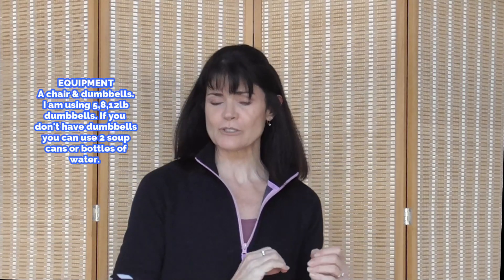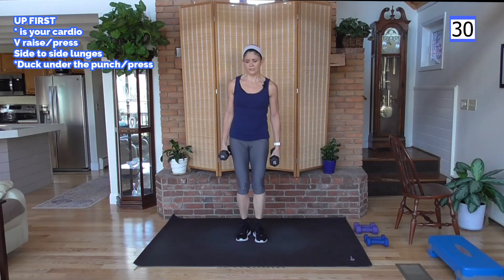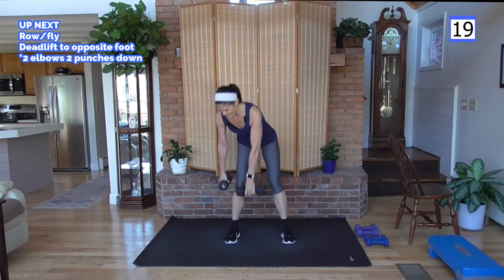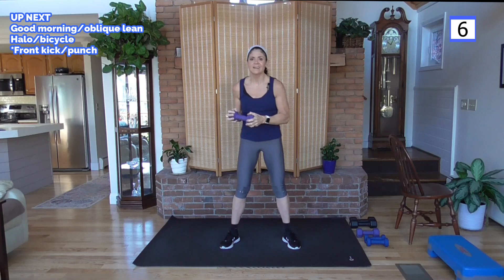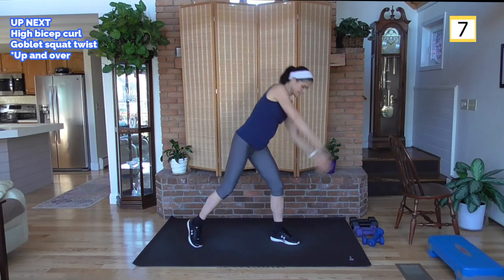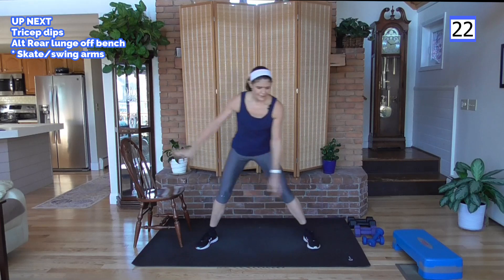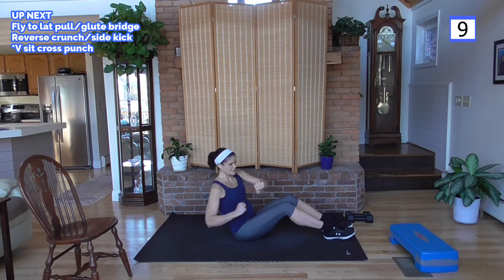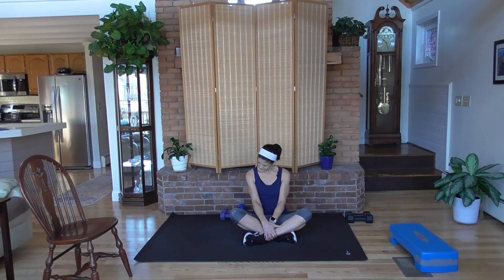30 minute Dumbbell, SUPERSETS & FAT BURNING Cardio Blasts for Women Over 40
This TOTAL BODY Superset Workout means we will take 2 dumbbell strength exercises and rotate through them 2 times. The first time through we will have a 30 second period of work followed by 15 seconds of rest on both exercises. The second time is a 40 second period of work. You can gage by how you did in the first round, how heavy you can go with dumbbells in the second round. If you do not have dumbbells, you can use soup cans or water bottles. If you are just starting out, one pair of weight or water bottles is fine. After each superset round we have a 30 second cardio last. The goal is to bump your heart rate into a fat buring zone at the end of each strength segment. When you build lean muscle during strength work, you will be increasing your lean muscle which increases how many calories you burn each day, even at rest. By adding the cardio we just add a little more calorie and fat burning to your day. Grab your equipment and lets have some fun sculpting nice, pretty lean muscles in the total body workout.

At @fabfitover40andbeyondwithrhoda my goal is to give you safe and efficient workouts that will allow you to reach your goals with 30 minute workouts that target specific muscles and cardio moves in the workouts. Are you ready to increase your metabolism? As you build this lean muscle with strength training, you also reduce your body fat. That is because that lean muscle you create needs more calories to exist on your body than fat does so it has to burn the fat away. Strength training is the best way to increase metabolism and change your body composition for Women Over 40. Aging is a fact of life, gaining more fat as we age IS NOT! That is why I create workouts to keep you in the best possible shape you can be in. Are you ready to reach THAT goal? Let's GO!

HERE IS YOUR WORKOUT:
* is your cardio

V raise/press
Side to side lunges
*Duck under the punch/press

Row/fly
Deadlift to opposite foot
*2 elbows 2 punches down

Good morning/oblique lean
Halo/bicycle
*Front kick/punch

High bicep curl
Goblet squat twist
*Up and over

Tricep dips
Alt Rear lunge off bench
* Front kick and punch

Fly to lat pull/glute bridge
Reverse crunch/side kick
*V sit cross punch

How to find your cardio heart rate range. Take 220-your age, take that number, specific to you because of your age, and multiply it by .65 and .85. That is 65-85% of your max heart rate. Those numbers are your cardio range. Within that range you burn fat. At the low to middle of that range, you burn most of your calories from fat, around 70-80% of total calories burned. At the high end of the range you burn 50% your calories from fat. So you can see, at both ranges you would burn about the same amount of fat calories. Therefore, it is much safer and healthier to work in the mid range, vs working so hard that you are struggling to breath at the high end of this range. Safe, low impact cardio and compound strength moves, allow you to burn fat safely and efficiently.